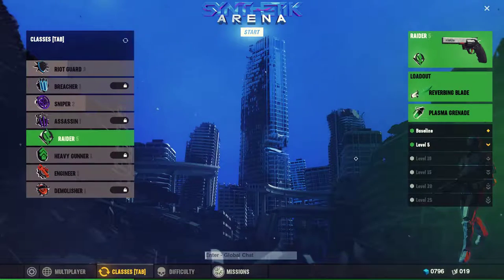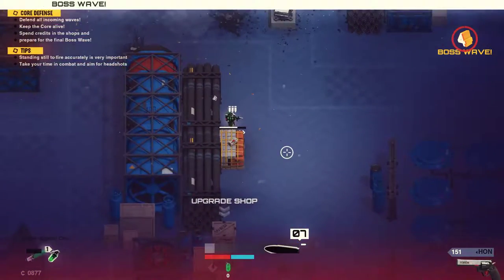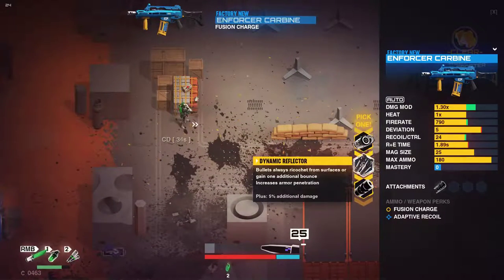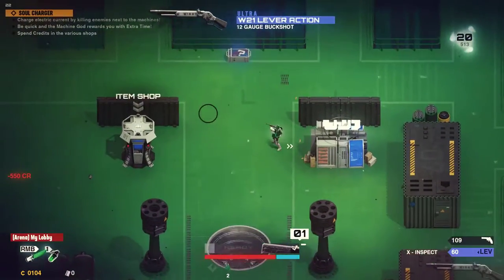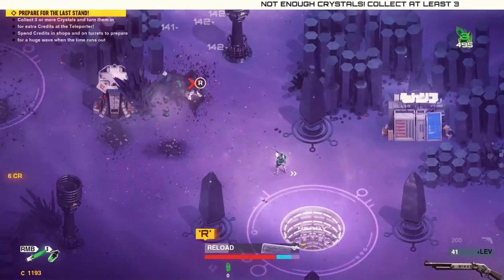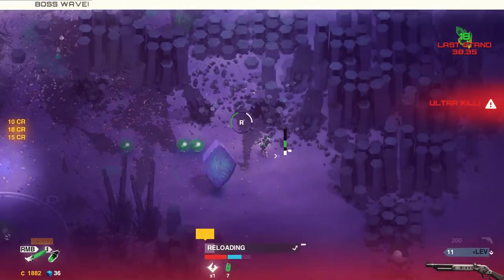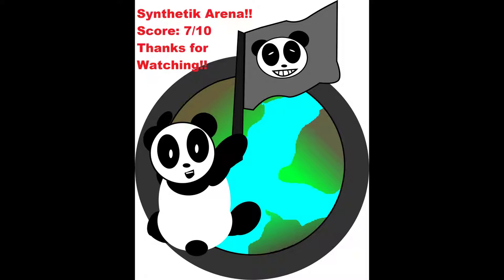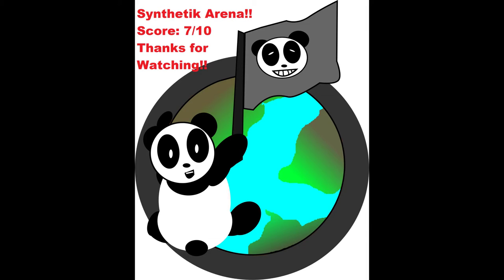Steam F2P!!! Synthetik: arena A Full F2P Game!?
I think I'm getting a little bit better at this!

sound clips used:
Balrog "my fight money" -street fighter 4
shotgun sound effect -Metal Slug
Boomstick speech -army of darkness
Run sound clip -AWOLnation